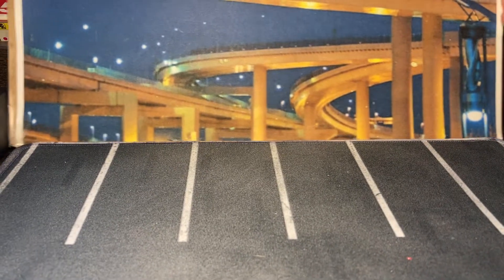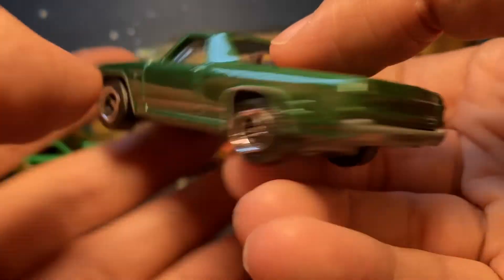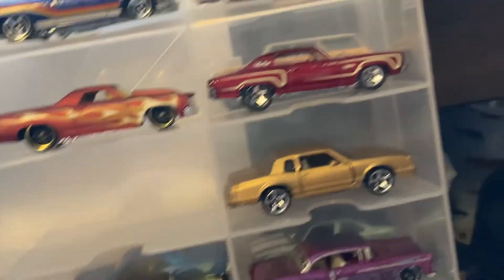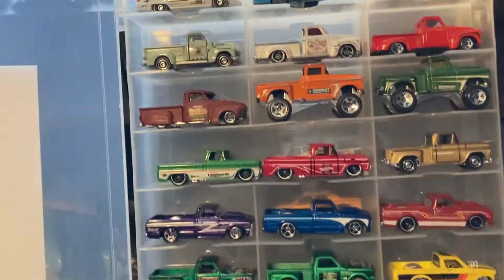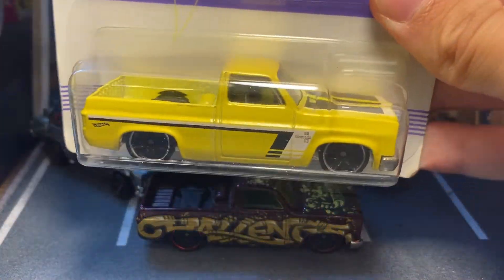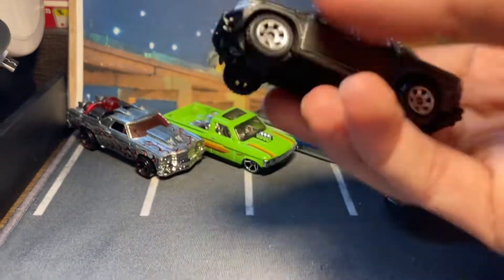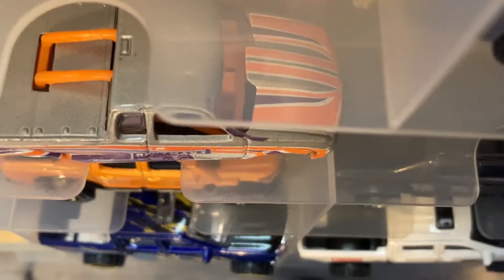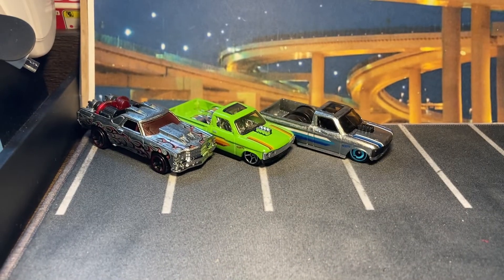Chevrolet Mania! Adding some Hot wheels and Matchbox Chevy castings to my collection!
Looks of cars, grab a drink and enjoy!